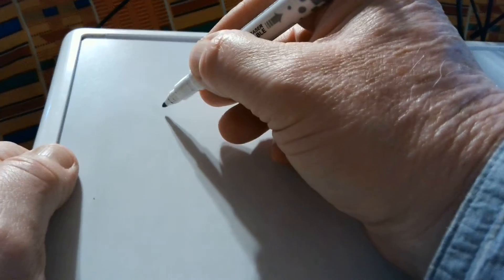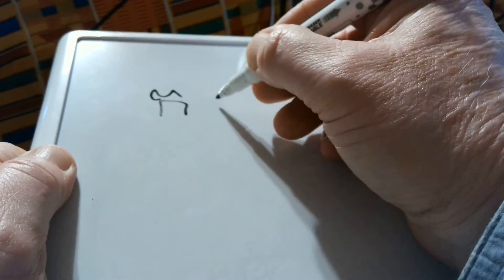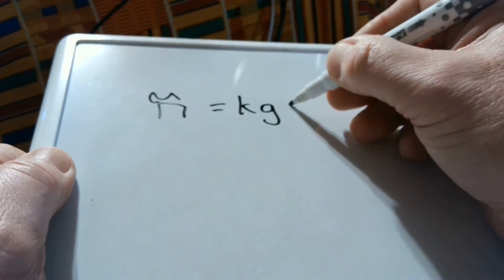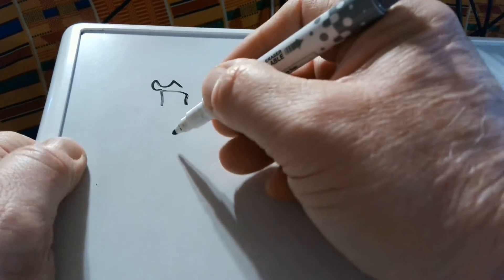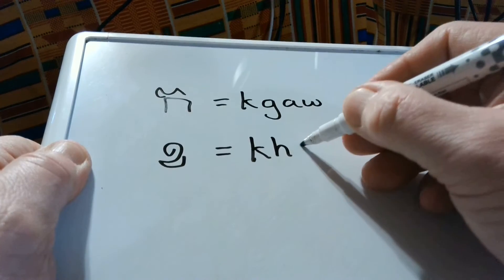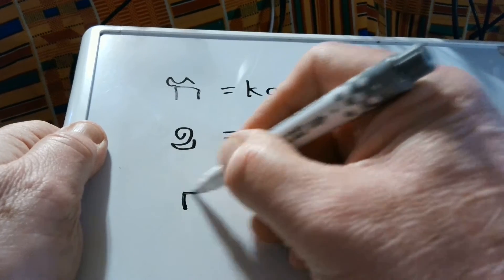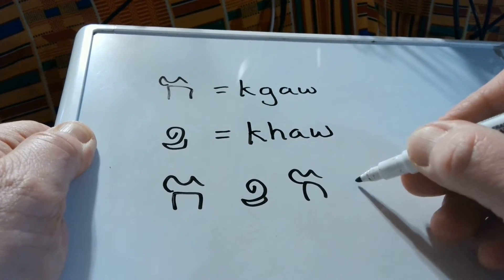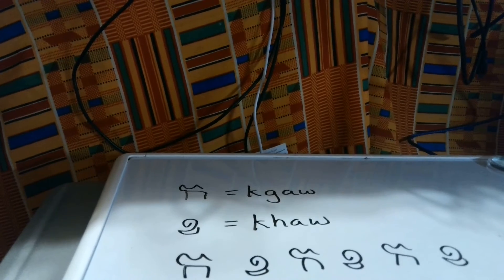Khmer Lesson #01​​​ - First two Consonants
First two Khmer consonants ក and ខ